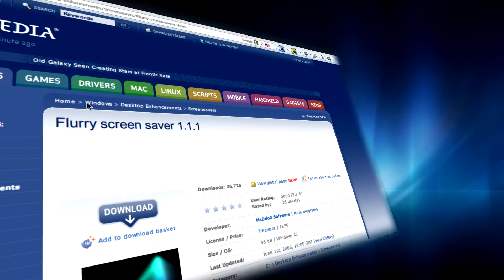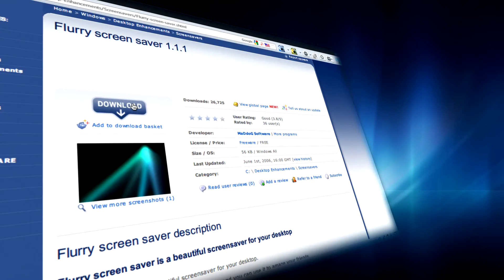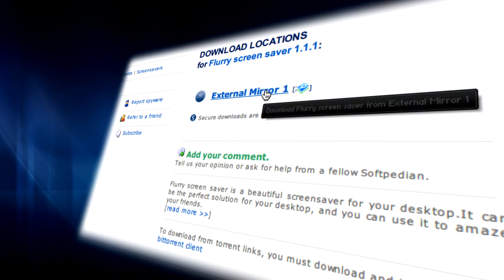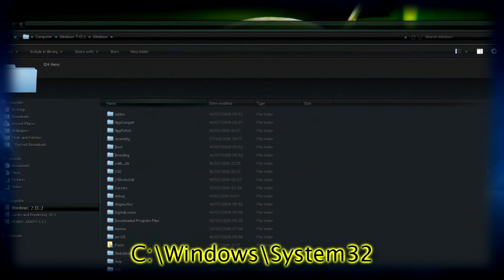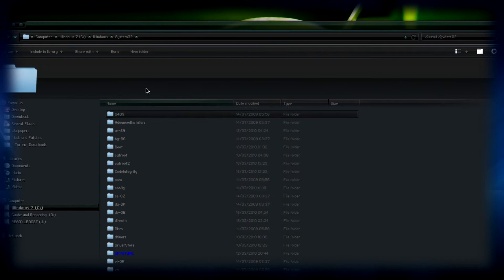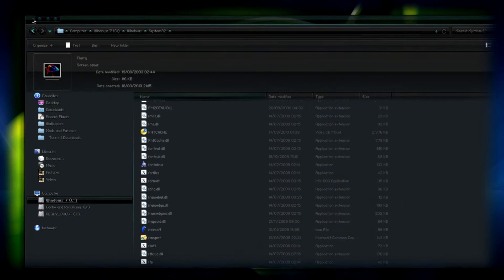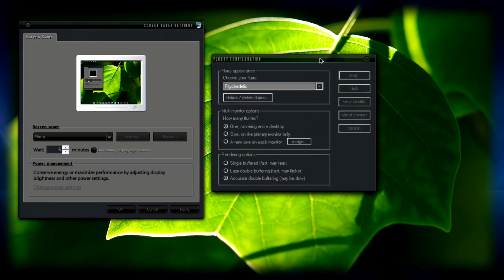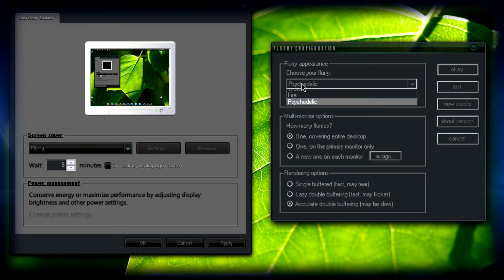Windows: Mac Style Screensaver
If you've ever wanted a Mac OS X style screensaver for Windows, this video will tell you how.

Audio Editing:
Audacity: